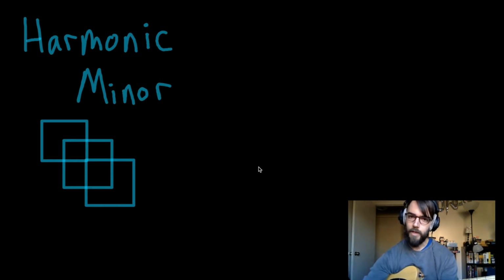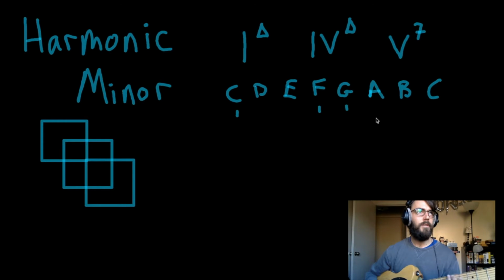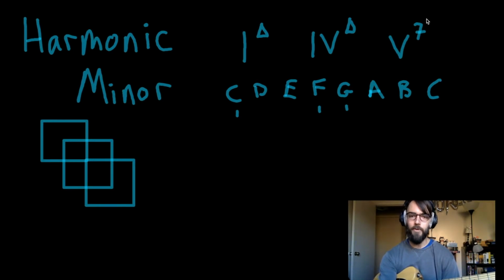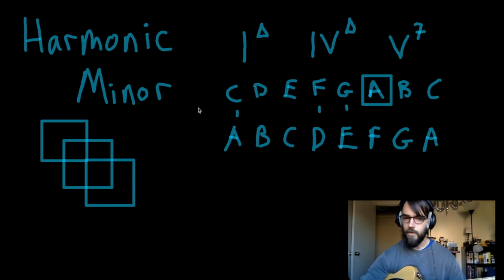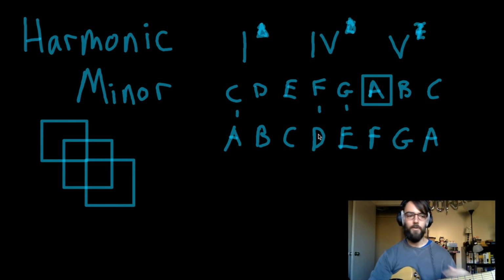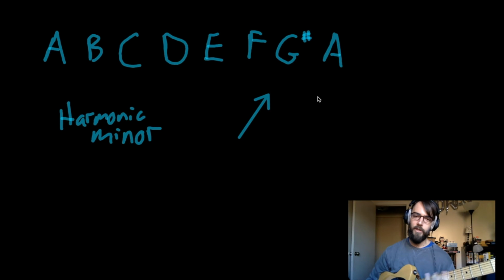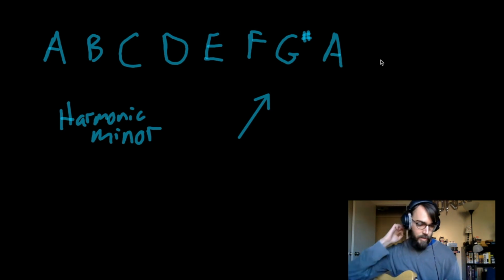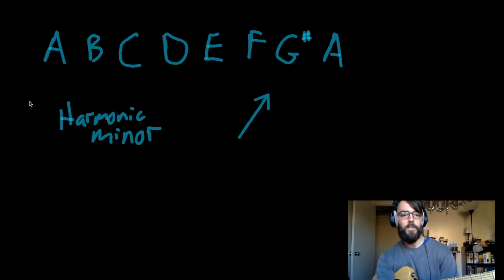Music Theory for Guitar // Harmonic Minor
In this video we pull our knowledge of the major scale, its relative minor, basic triads, and seventh chords together to discuss a new type of scale you've probably heard in many tunes you love: harmonic minor.